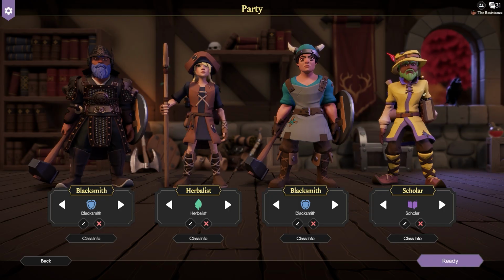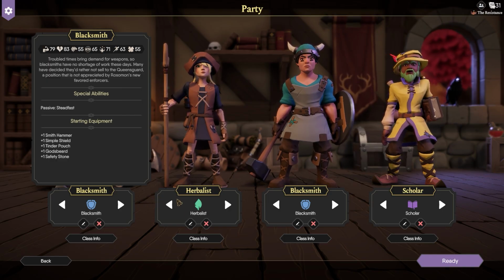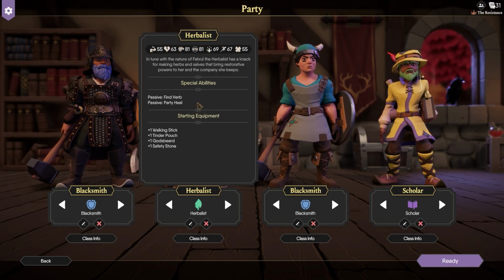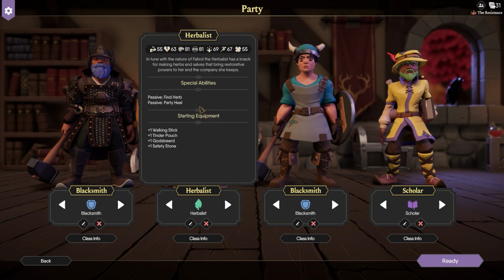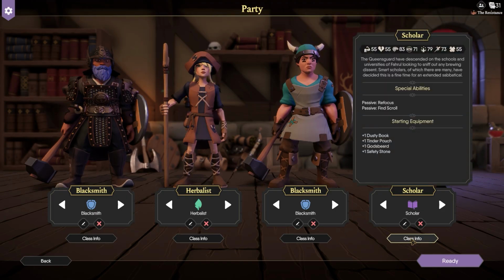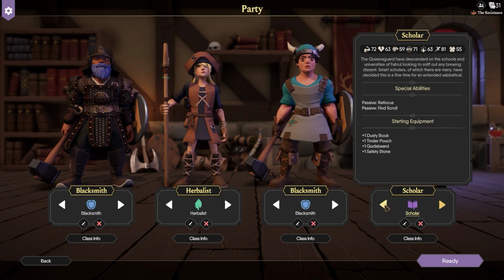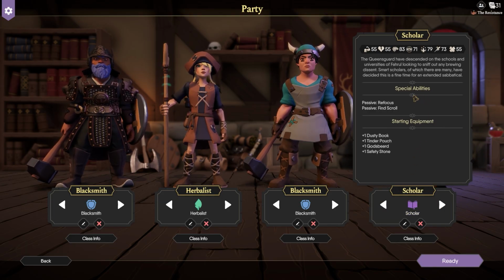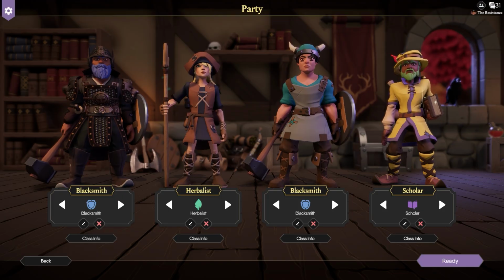Best Starting Party Classes For New Players In For The King 2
If you're a new player struggling in For The King 2, check out our recommendation for the best starting classes lineup to maximize your party's effectiveness and survivability.